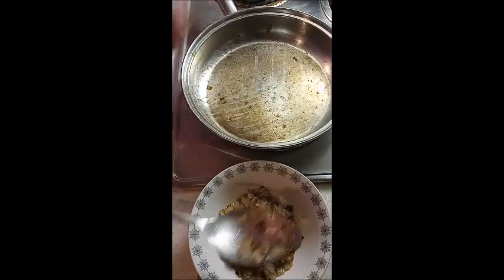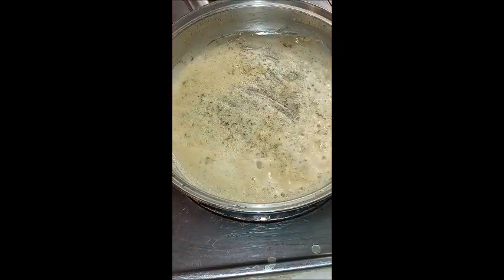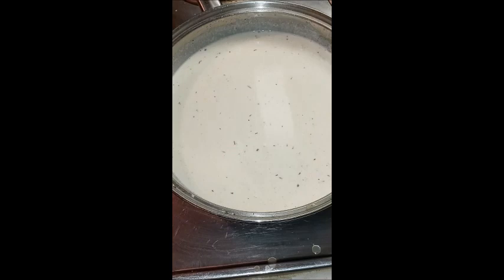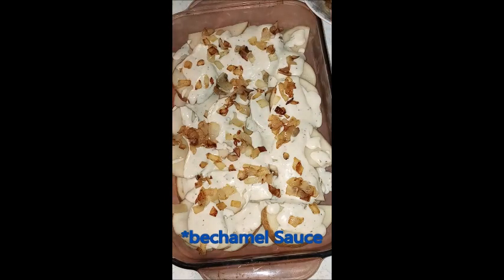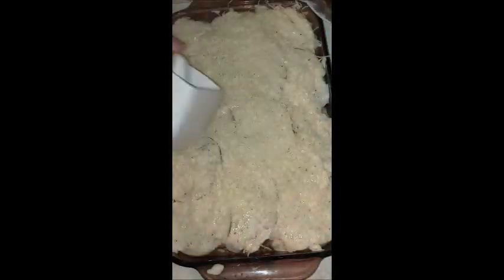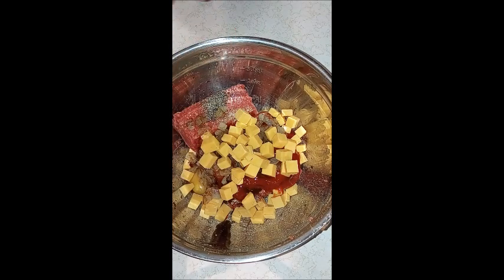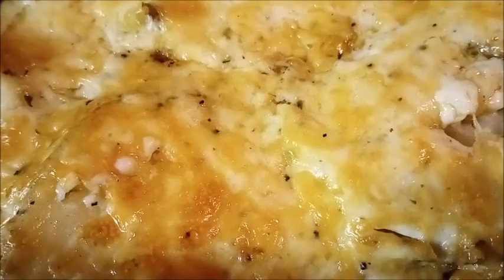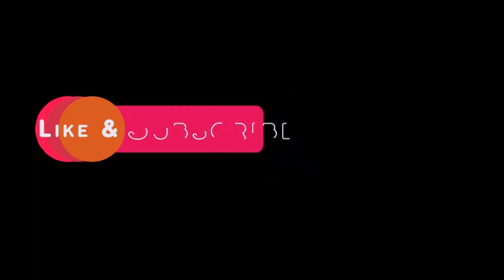Creamy Parmesan Scalloped Potatoes and Barbecue Cheddar Meatloaf | Frugal Cooking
I am one of those eye ball measuring home cooks that uses what she has on hands to create meals for my family. I already shared the video of how I made a low carb barbecue cheddar meatloaf. On the same night I made a regular barbecue cheddar meatloaf with a cream parmesan scalloped potatoes. I started off by cooking some diced onions that I would split to use between both meatloaves and the potatoes. I prepared the scalloped potatoes first, covered with foil and started to cook them in a 350 degree F oven. Half way through I started to make the meatloaves and then turned my oven up to 400 to bake the meatloaves. About ten minutes before finishing I remove the foil off the potatoes to allow some caramelization of the cheese on top.
I kept saying rue instead of béchamel sauce several times... I am so sorry about that. I guess the word rue just got stuck in my head while I was recording. I appreciate you.
I am sharing some links to similar recipes. I have not tried them but the reviews were good.